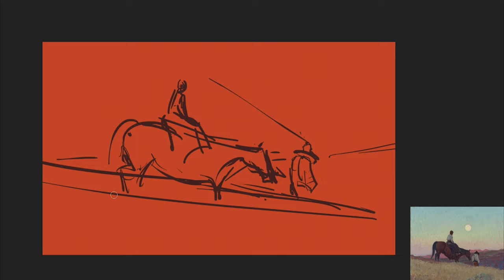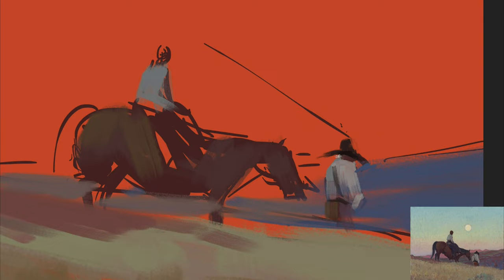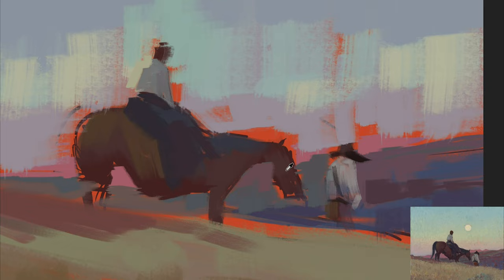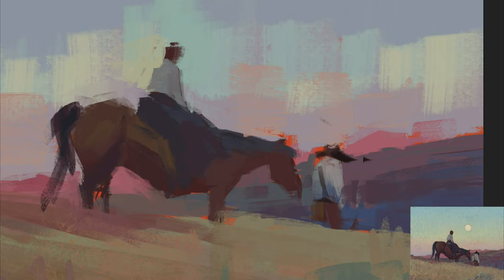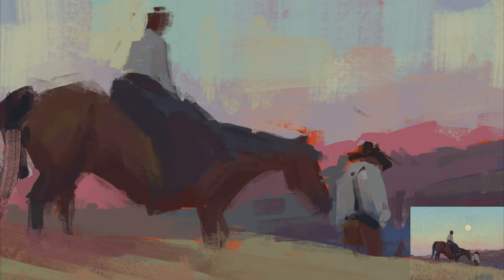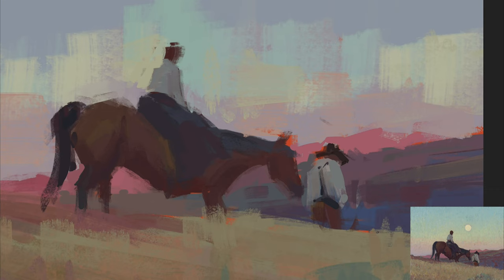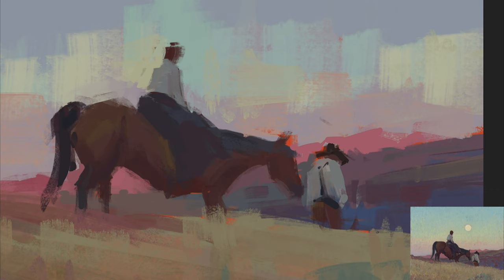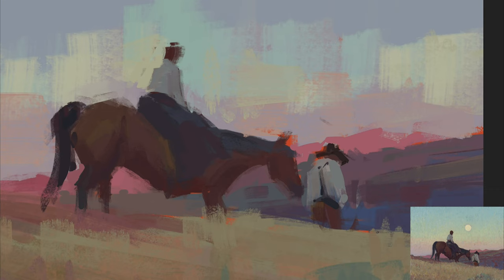How To Capture Gesture in TEN Minutes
In this video, I show you how to capture gesture in ten minutes of a master painting by Glen Dean.  My goal for this painting was to focus on gesture and readability first, and color second.
Are you curious to see longer tutorials on gouache and digital painting by me? MFA is a community of artists committed to the idea of sharing knowledge and helping each other grow, and was created with the vision of becoming the best art education platform in the world for both students and instructors.

Check out my online store where you can find limited edition prints, digital prints, and gouache originals!